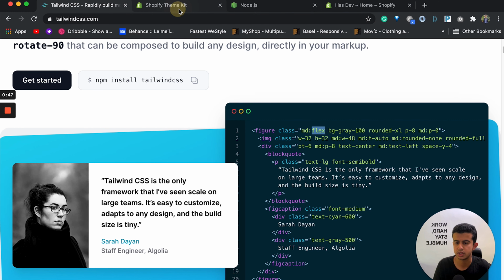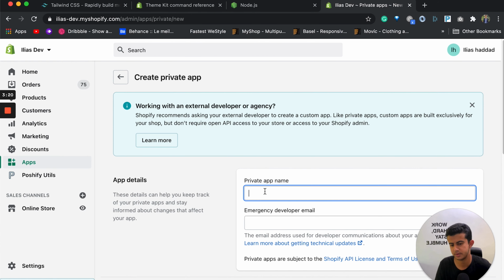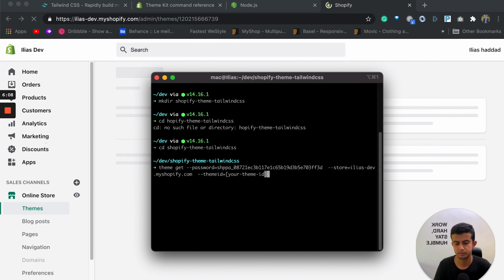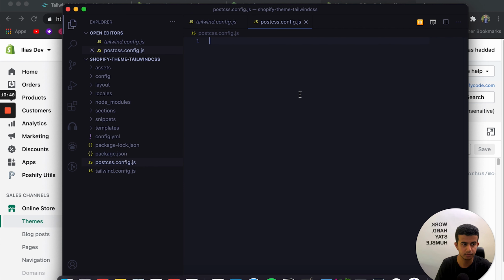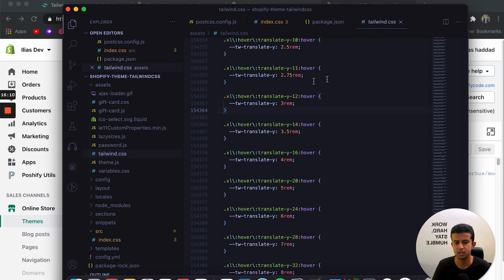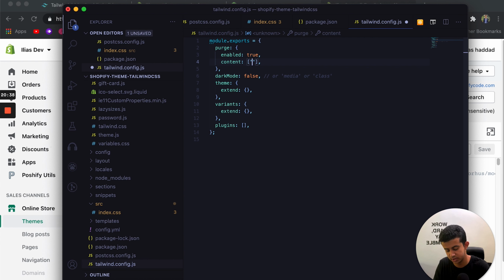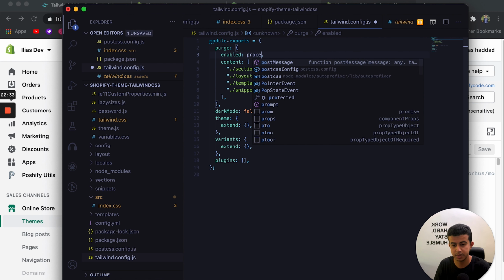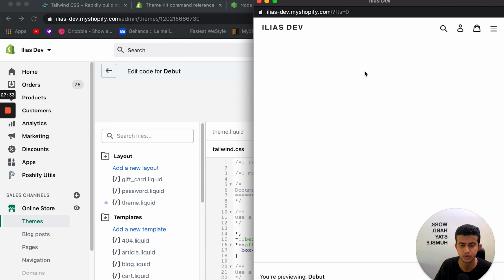How to add Tailwind CSS to a Shopify theme and optimized for production using Purge CSS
In my second YouTube video, I'll be talking about how to add tailwindcss to a Shopify theme and optimzied for production

// postcss.config.js
module.exports = {
  plugins: {
    tailwindcss: {},
    autoprefixer: {},

// src/index.css
@tailwind base;
@tailwind components;
@tailwind utilities;